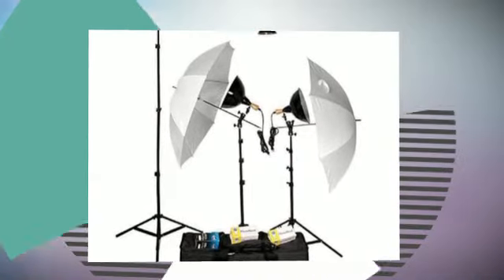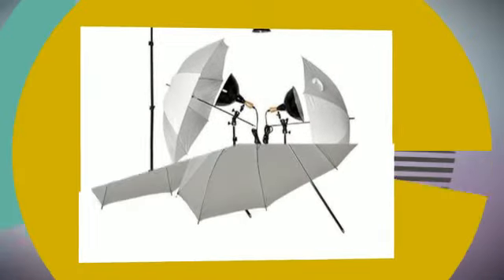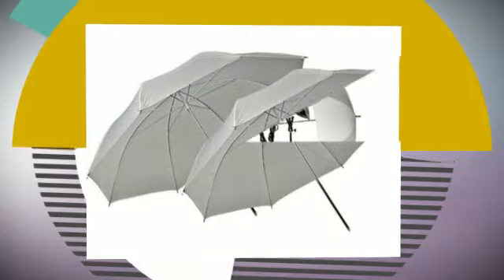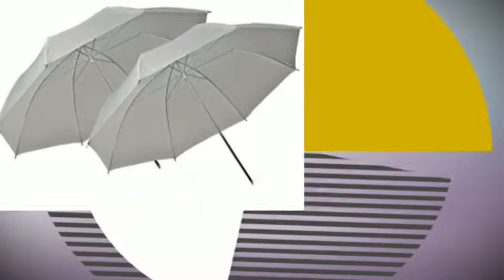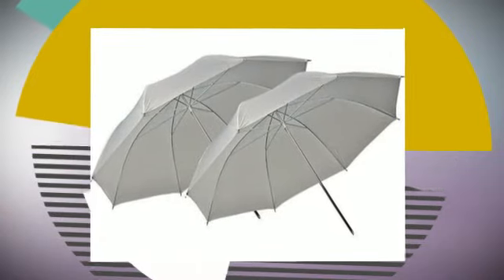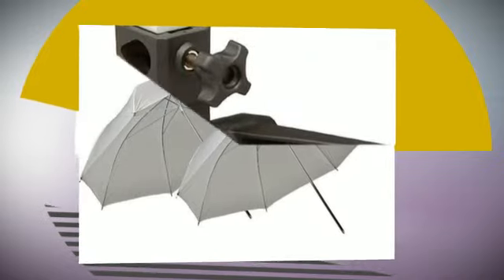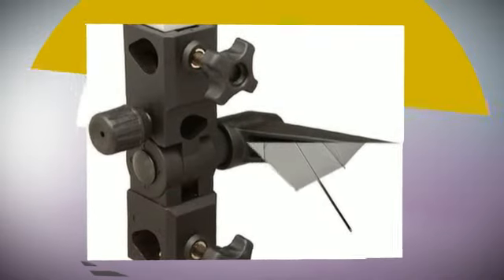Impact Three-Light Mini-Boom Kit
★  More Details

This item may contain 10" or 12" reflectors, depending on availability. This kit is built around the Impact 12" and 5" reflector units with high-heat ceramic socket. The Impact 12" Reflector Floodlight Kit is a 500 Watt unit with a high heat ceramic socket and all high heat metal that won't melt like units with plastic sockets. The reflector is made of brushed aluminum to maximize the light output. The socket has a wooden control handle that stays cool, and also includes a built-in adjustable umbrella mount. The attached cord comes with an in-line switch, and the adjustable metal mount feature